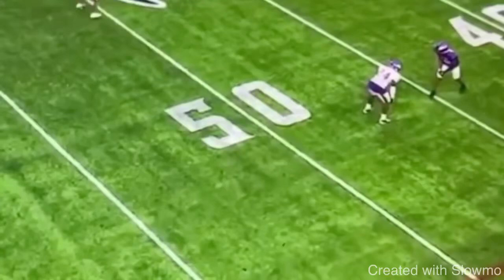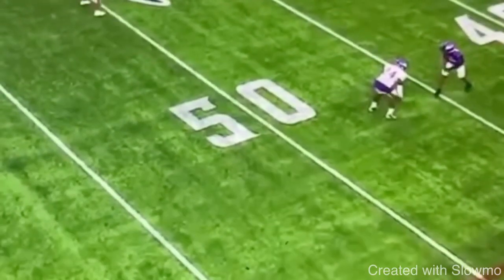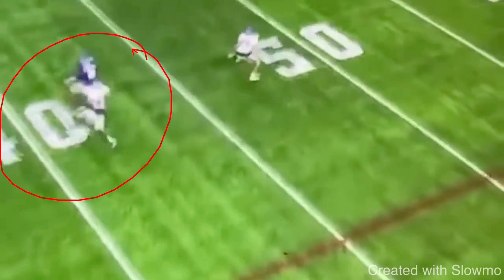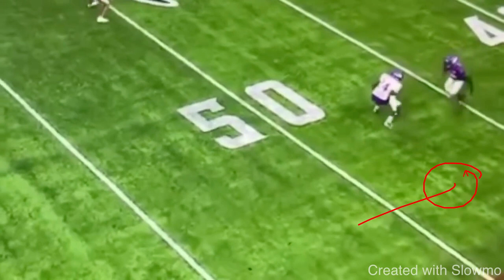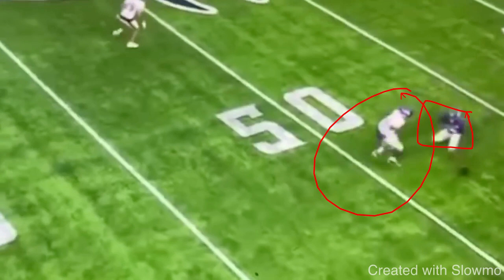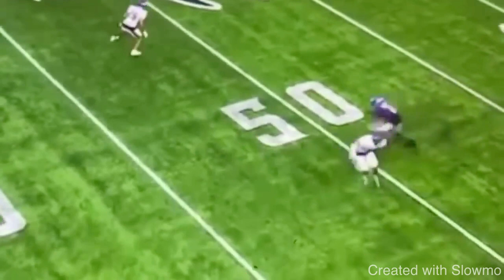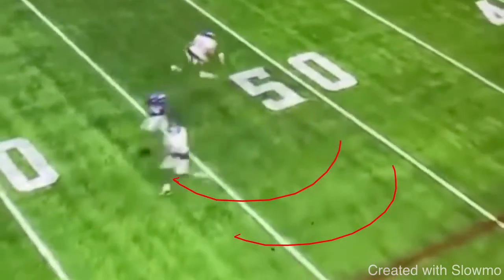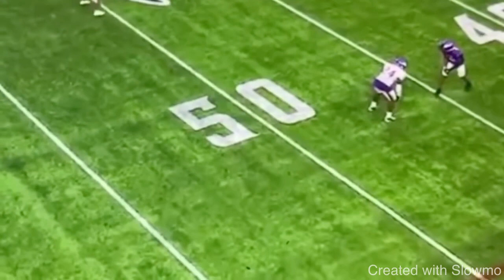How To Run A Dig vs. Press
In this video I breakdown HOW TO RUN A DIG vs. PRESS with Justin Jefferson 1on1 film. I hope you enjoy!

IMPROVE YOUR HANDS NO QB NEEDED!